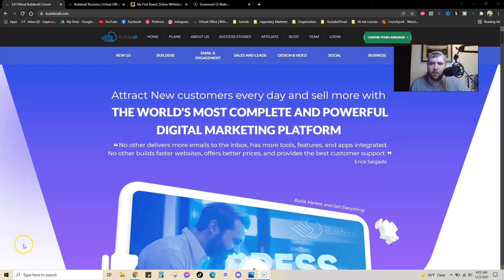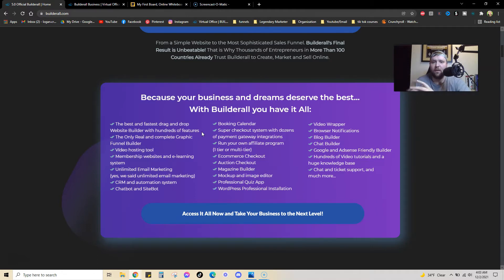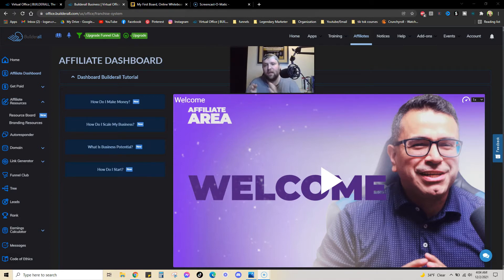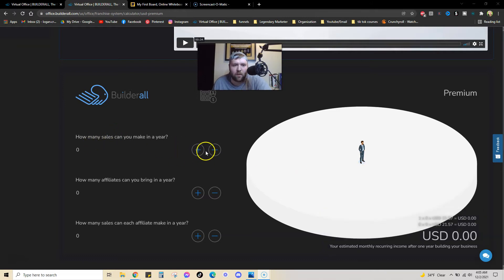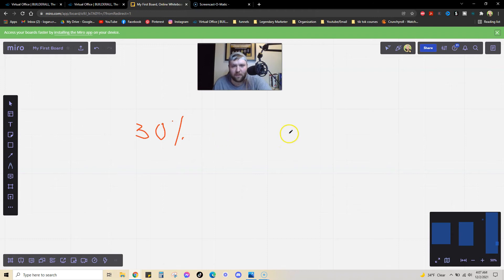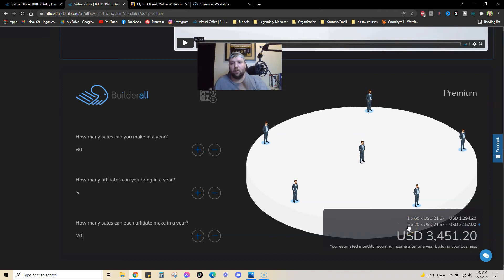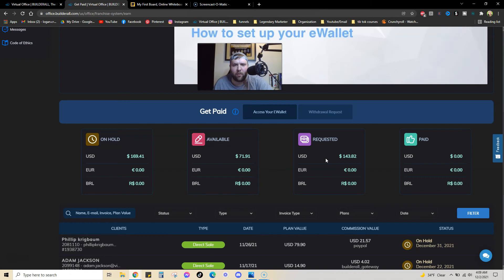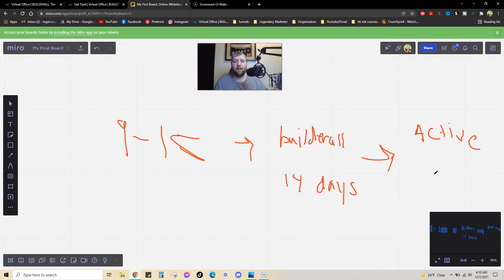How to Make Money with Builderall even as a Complete Beginner